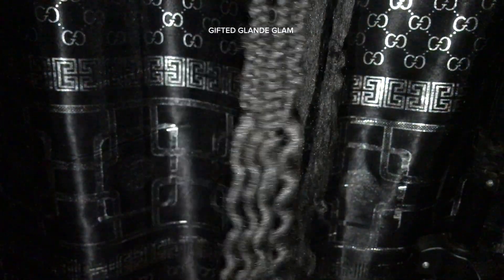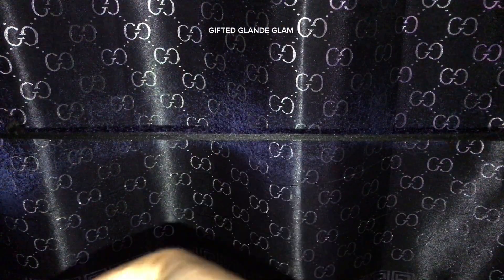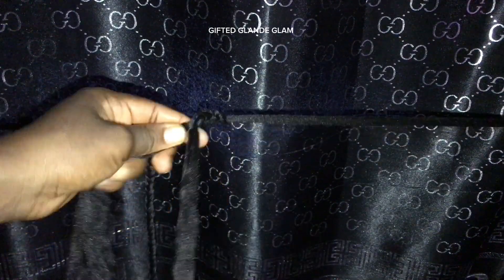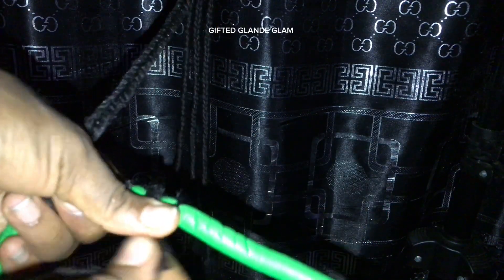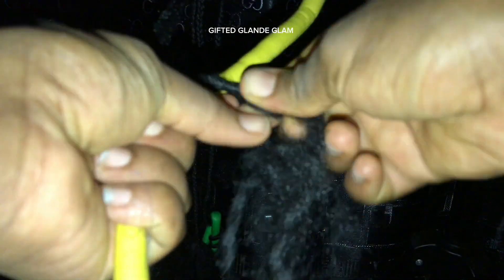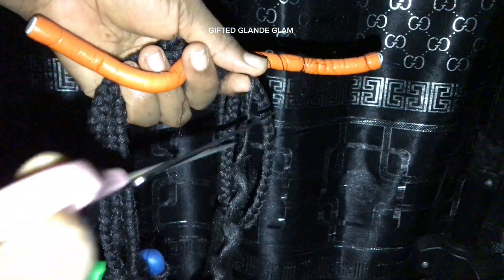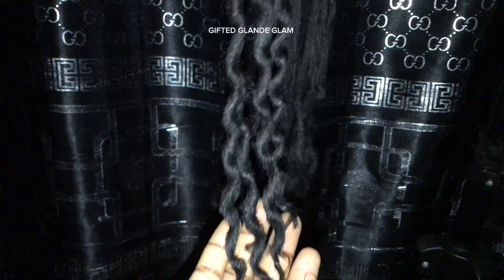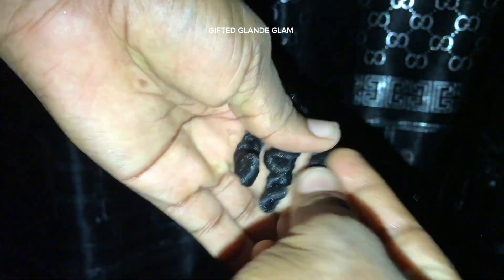SHOCKING 😱 I Made Crochet Box Braids with Curly Ends using Brazilian Wool 😱🔥brazilianwool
Do you know that you can make your own crochet box braids with curly ends yourself using brazilian wool? Save some money and create this diy yourself. Here is well detailed tutorial video on how you can d that!
Connect with on all socials:
Facebook: Gifted Glande Glam GGG